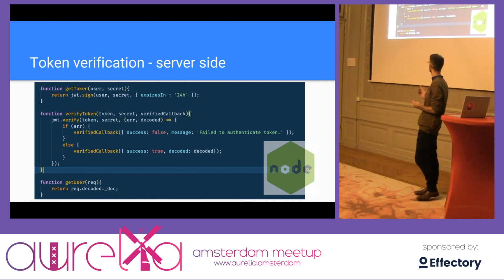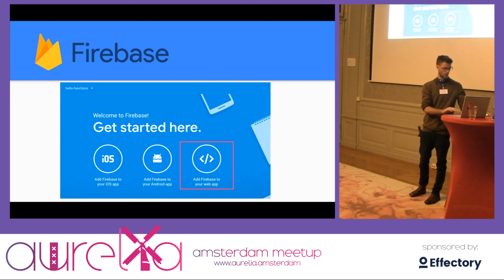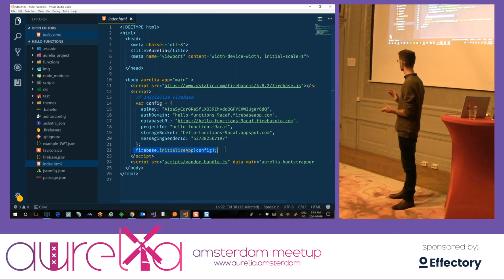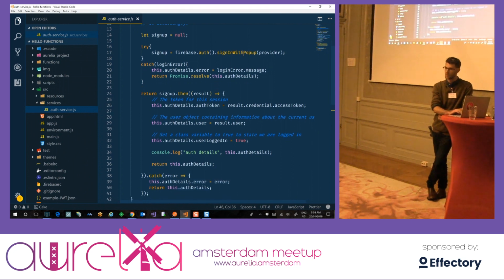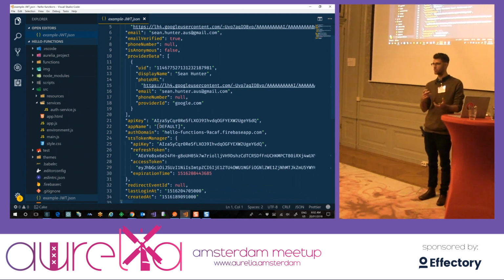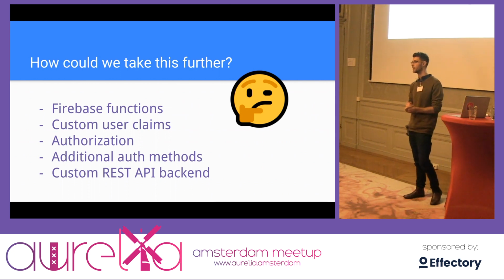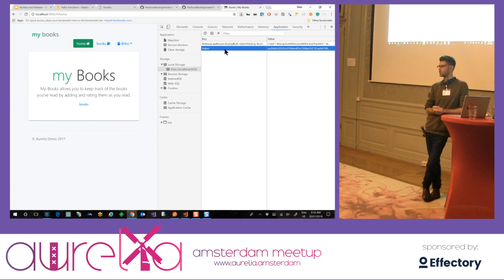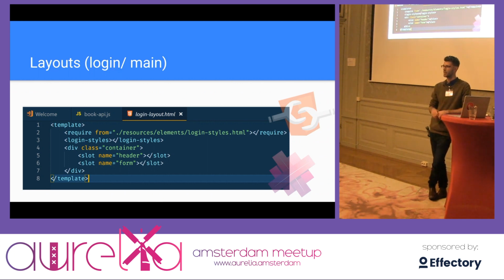Sean Hunter - Securing an Aurelia application with Firebase authentication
SPAs require a non-traditional approach to authentication. Whereas traditional server-side applications are typically secured using cookies and server-side rendered views—where the server has the context of who the user is—SPAs don’t have this luxury.

Because the application views (such as the navigation bar) are rendered on the client side, you need a new set of tools and techniques, first to handle what is shown based on a user’s authentication status, and then to render the page appropriately based on the user’s authorization level.

This talk covers how you can use a combination of JSON web tokens (JWT), local storage, and Aurelia’s routing system to build authentication and authorization into your Aurelia applications using Firebase as a back-end identity provider.

In this talk we'll cover:

• Cookie- versus token-based authentication

• Securing your Aurelia applications with tokens

• Introduction to Firebase

• Using value converters, HTTP interceptors, and route-pipeline steps to a sample app with Firebase

Sean Hunter is the lead developer at Oneset Design a software company based in Melbourne Australia. He is the author of the book Aurelia in Action published by Manning ) and has been running Aurelia applications in production for almost two years. He regularly posts amazing blog posts about Aurelia on his blog and you can follow him on twitter at @mr_sean_hunter